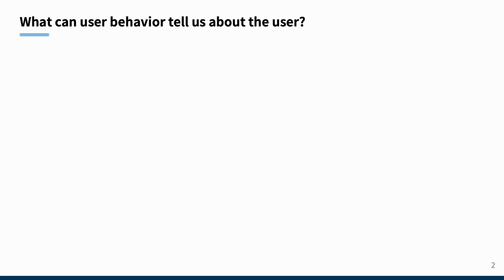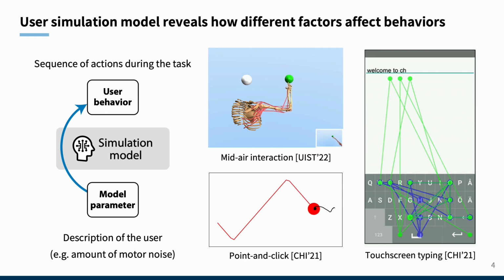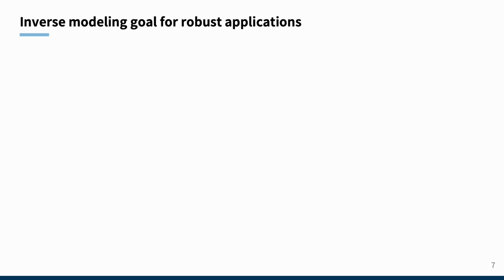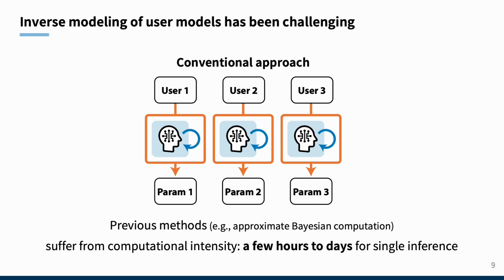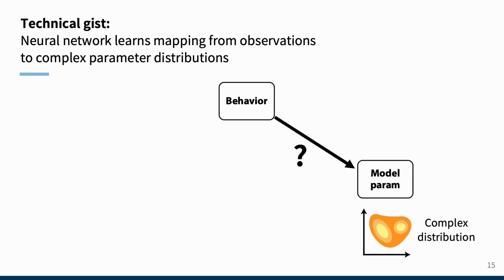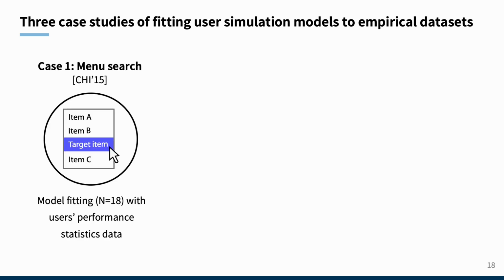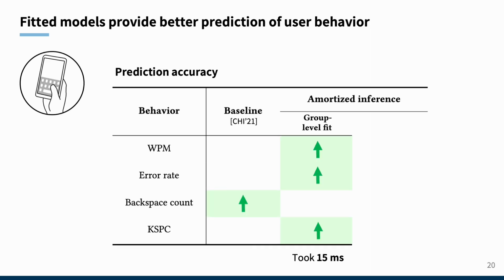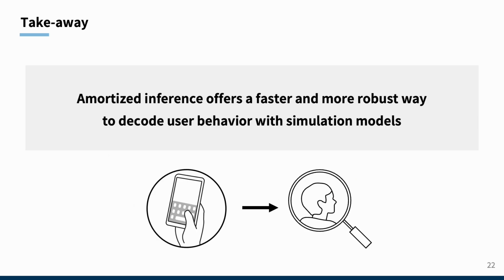Amortized Inference with User Simulations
Hee-Seung Moon, Antti Oulasvirta, Byungjoo Lee

Session: User Behavior Simulation and Modeling

There have been significant advances in simulation models predicting human behavior across various interactive tasks. One issue remains, however: identifying the parameter values that best describe an individual user. These parameters often express personal cognitive and physiological characteristics, and inferring their exact values has significant effects on individual-level predictions. Still, the high complexity of simulation models usually causes parameter inference to consume prohibitively large amounts of time, as much as days per user. We investigated amortized inference for its potential to reduce inference time dramatically, to mere tens of milliseconds. Its principle is to pre-train a neural proxy model for probabilistic inference, using synthetic data simulated from a range of parameter combinations. From examining the efficiency and prediction performance of amortized inference in three challenging cases that involve real-world data (menu search, point-and-click, and touchscreen typing), the paper demonstrates that an amortized inference approach permits analyzing large-scale datasets by means of simulation models. It also addresses emerging opportunities and challenges in applying amortized inference in HCI.